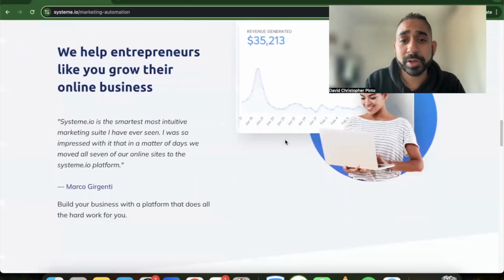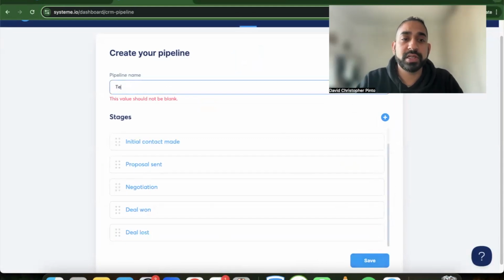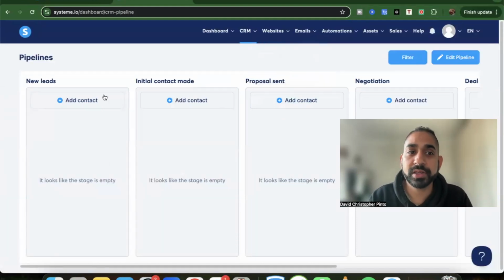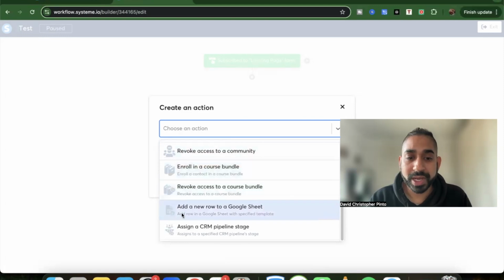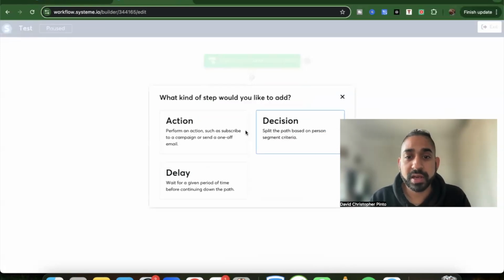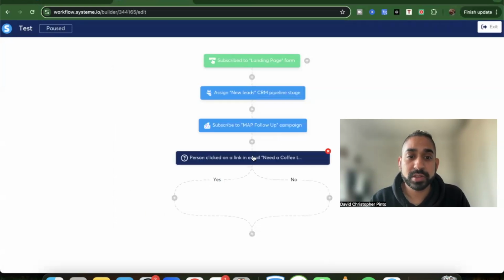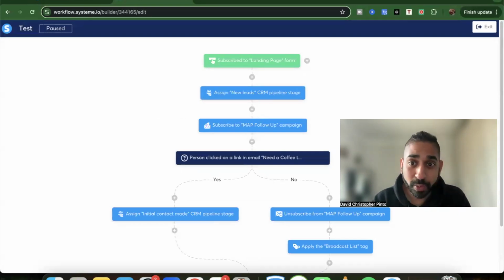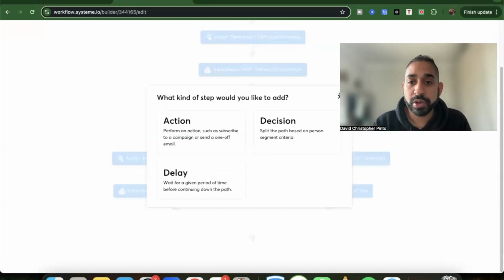Grow Your Business Faster with Systeme.io Automation Strategies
In this video, I cover System.io for email marketing, workflows with systeme.io and automation strategies that you can implement.

SOFTWARE/ TOOLS I USE DAILY

- Integrity
- Consistency